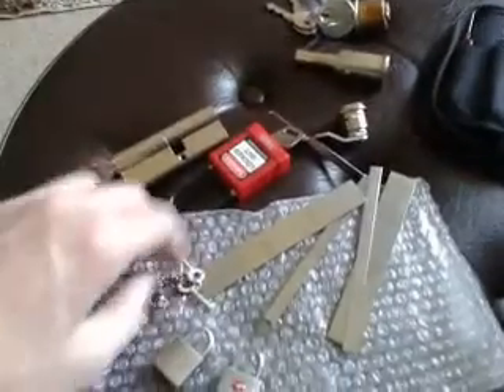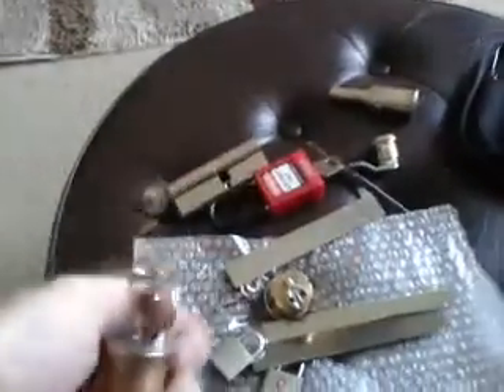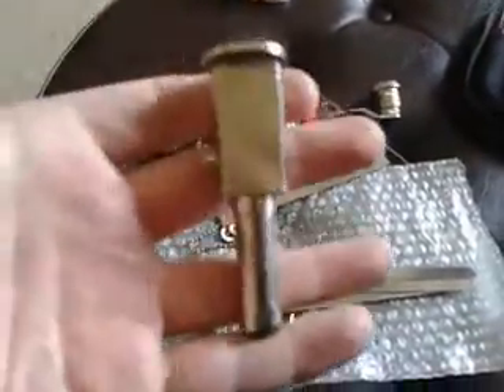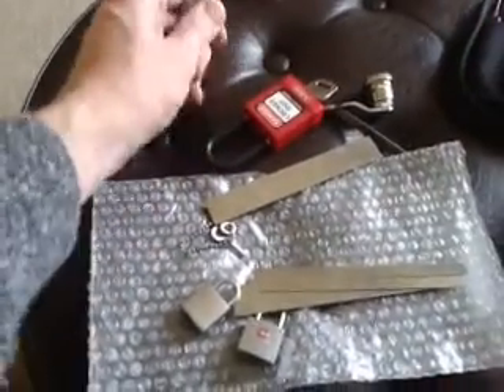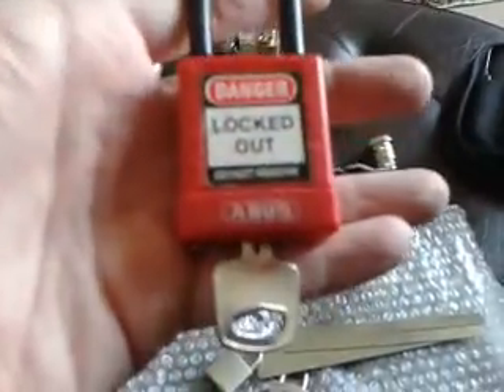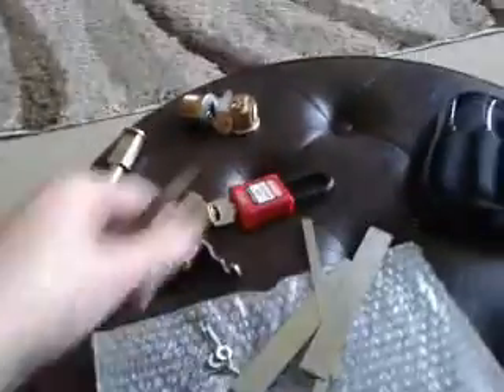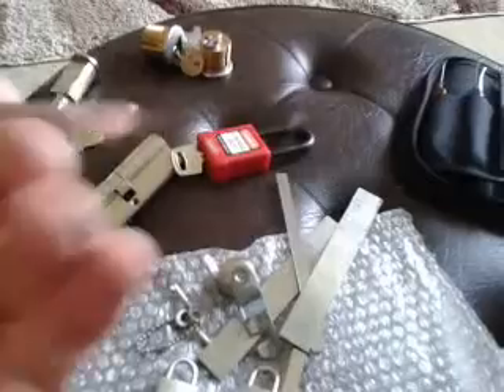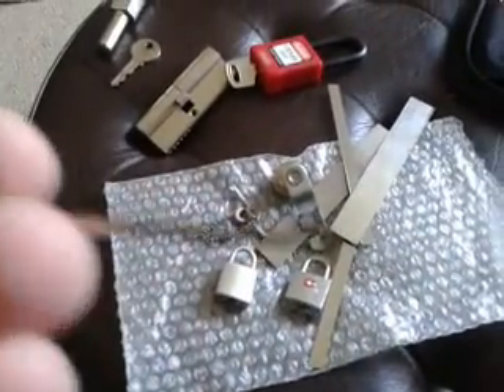Package from YalesLeviathon from uklocksport.co.uk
Big thanks to Nick, owe you one mate.